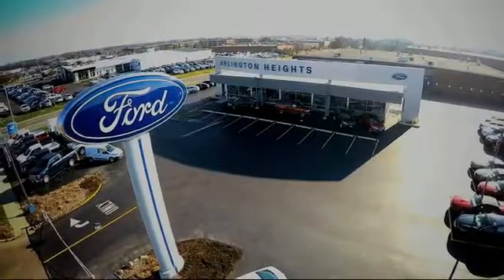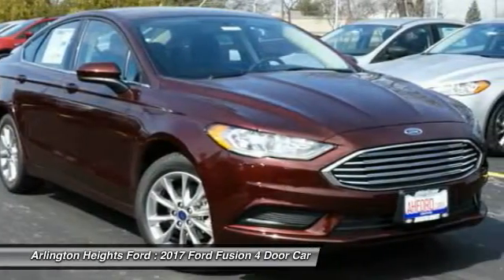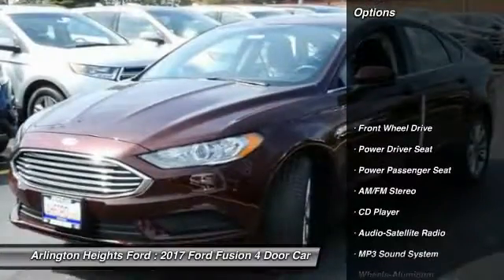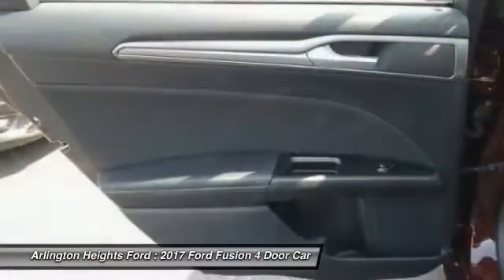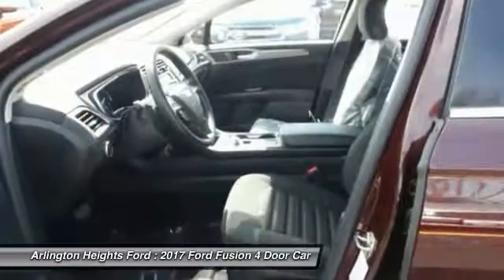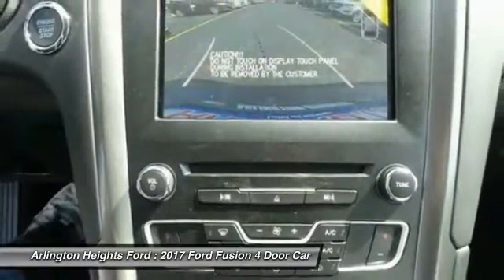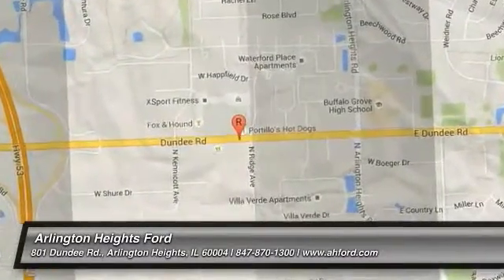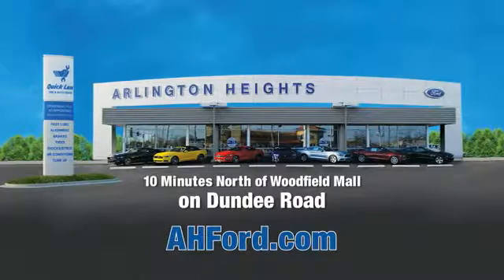2017 Ford Fusion Arlington Heights IL 4547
2017 Ford Fusion SE

801 Dundee Rd.

Pick up this Burgundy Velvet Metallic Tinted Clearcoat 2017 Ford Fusion, available today at Arlington Heights Ford. This could be the one you've been searching for.